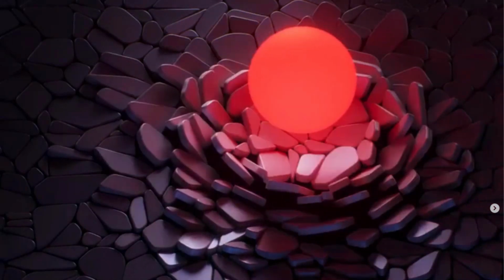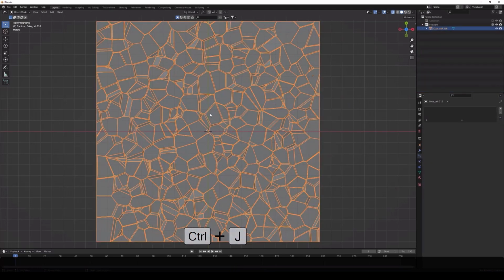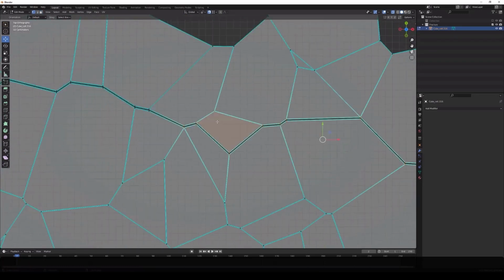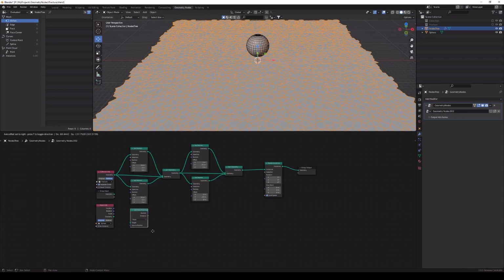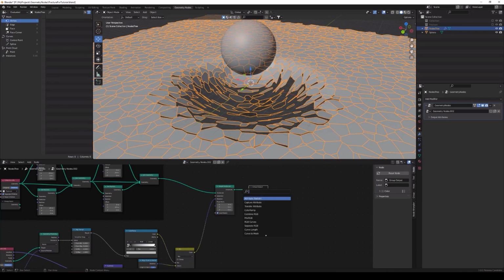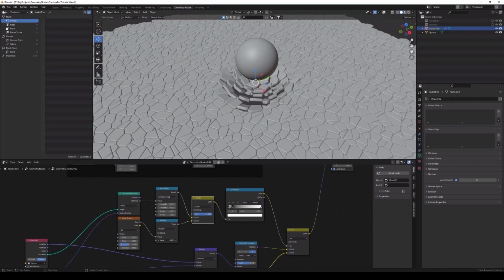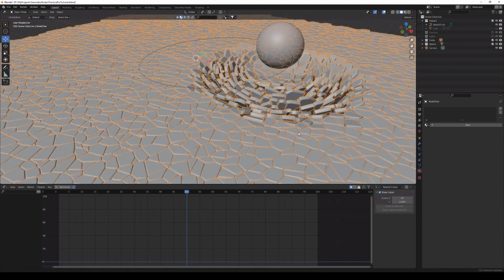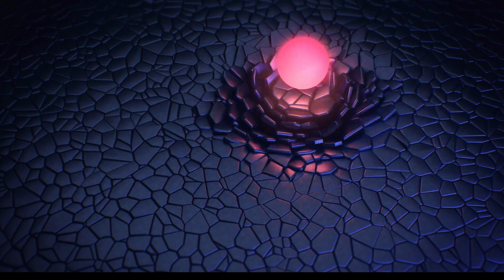STUNNING Motion Graphics with Geometry Nodes | Blender 3.0 Tutorial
Dive into powerful Geometry Nodes in Blender 3.0 to create this juicy looping animation!
This beginner-friendly tutorial will guide you step-by-step from scratch to the final animation ready to render.

Chapters:
0:00 - Intro
1:00 - Cell Fracturing
6:09 - Clean up the Field
8:07 - Endless field with Geometry nodes
9:35 - Setting up the Sphere influence
13:21 - Adding Shards thickness
15:50 - Adding some randomness to the field
17:18 - Creating Camera
17:42 - Animating the sphere
20:20 - Materials and Light